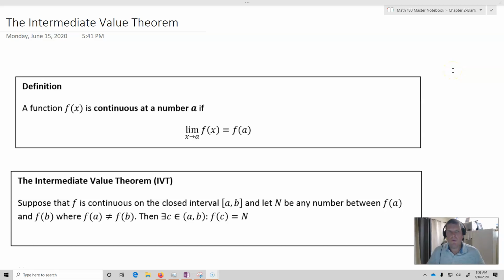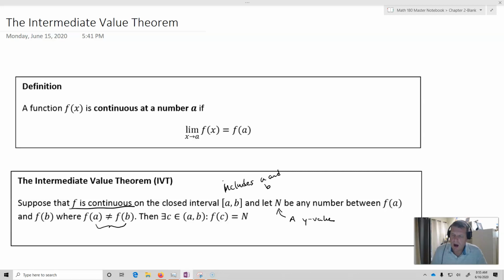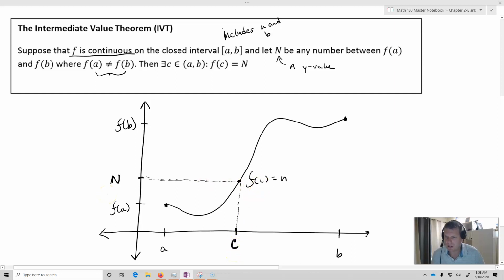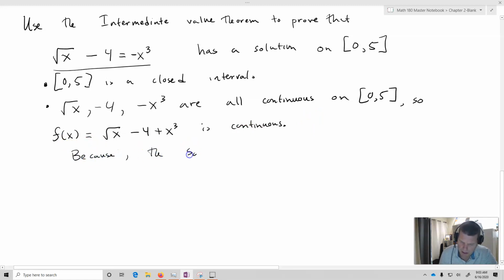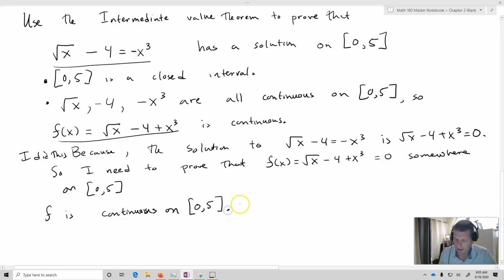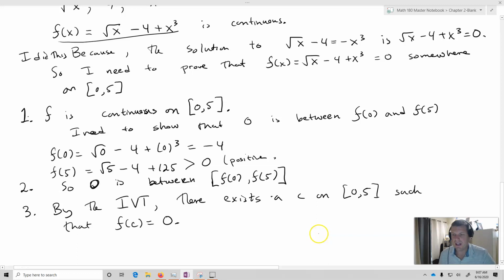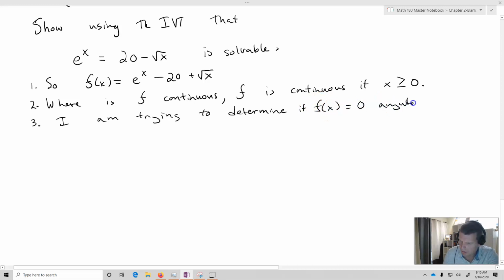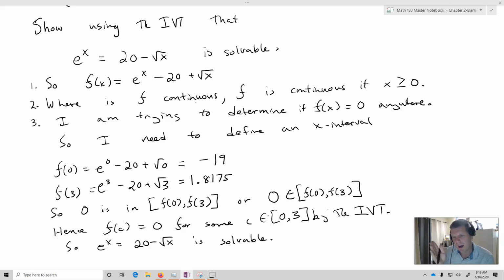Intermediate Value Theorem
Proving using the intermediate value theorem and an explanation of the theorem.